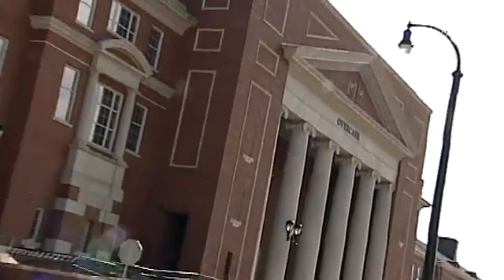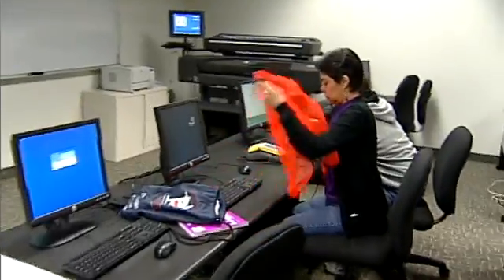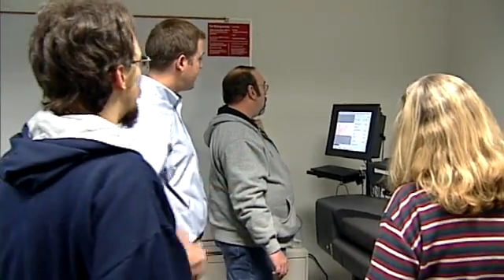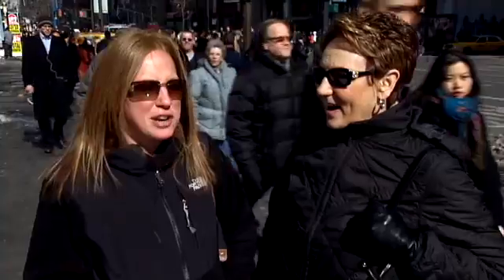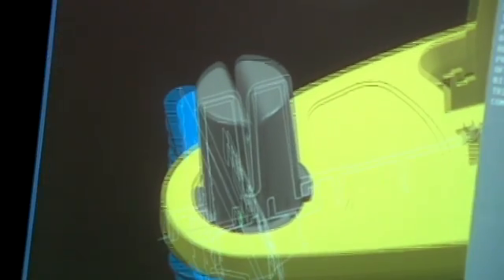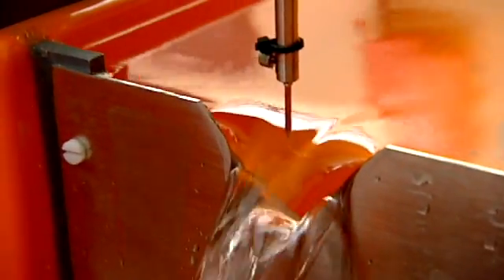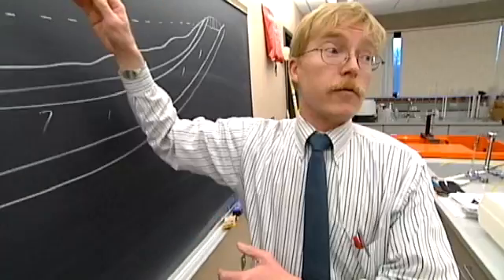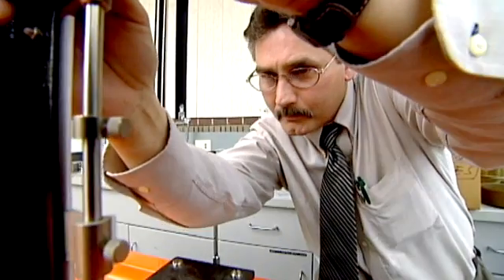ATETV Episode 30: Finding Meaning in New Careers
This week we explore the meaning of CAD and meet two students who are pursuing new careers in Geographical Information Systems and Water Treatment Technology.